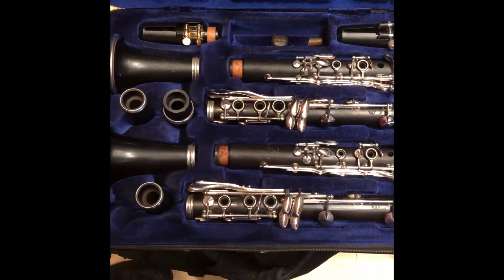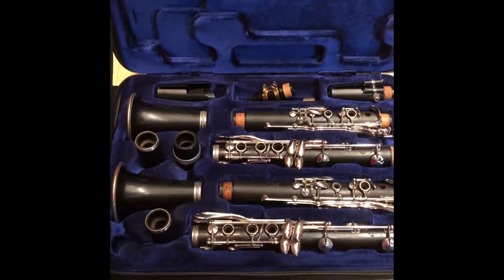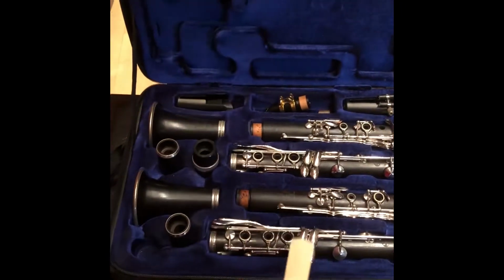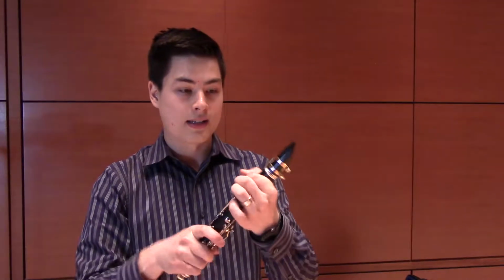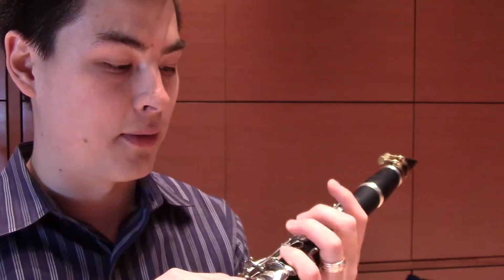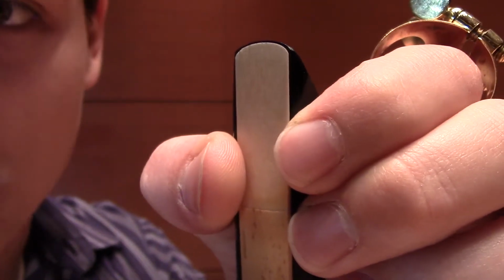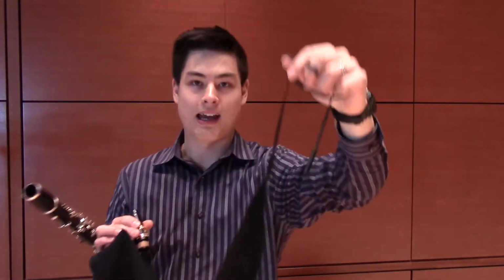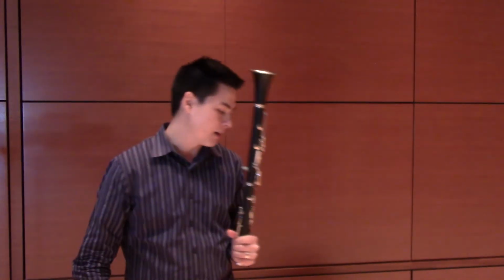Equipment and Assembly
This is just a teaser of one of the very first videos in the How to Play Clarinet Course, enjoy!

Like our Facebook page, for even more tips, and to ask the community questions, and share accomplishments and other exciting clarinet information with each other!